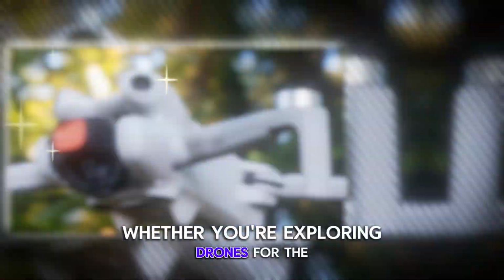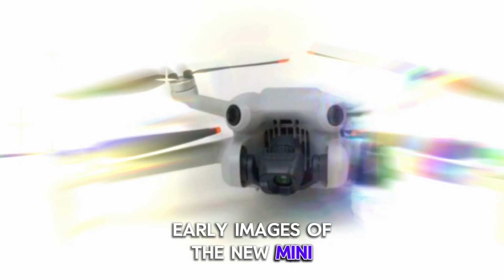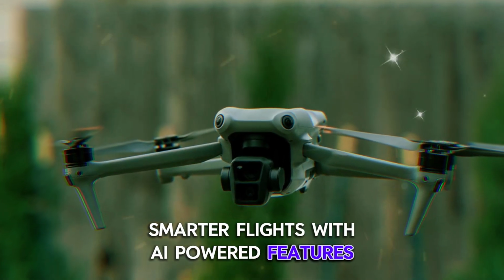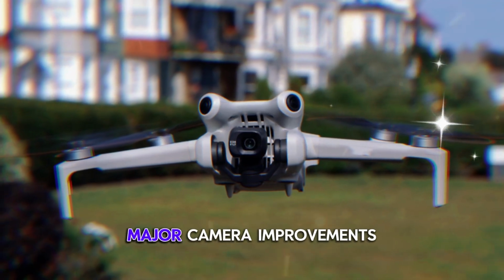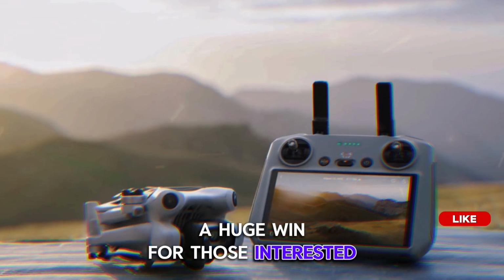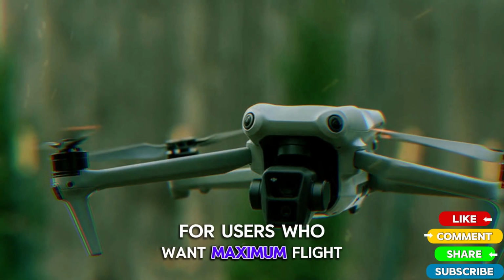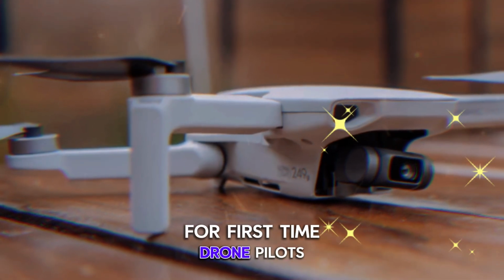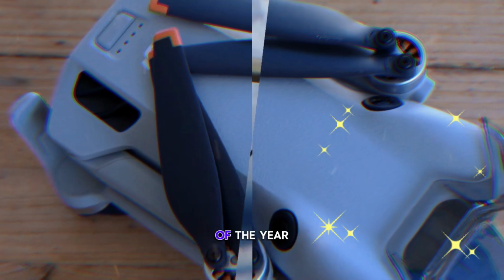DJI Mini 5 Pro Surprise Launch Leak – Sooner Than Anyone Guessed!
Big news for drone enthusiasts — the DJI Mini 5 Pro might be landing sooner than we all expected! In this video, we break down the leaked release window, possible price points, upgraded specs, camera improvements, and how it compares to the DJI Mini 4 Pro. If you're waiting to upgrade or buy your first drone, this leak could change everything.

We’ll also explore rumored features like improved low-light performance, longer flight time, new obstacle avoidance, 4K HDR support, and more. Don’t miss out on what could be DJI’s most powerful compact drone yet!